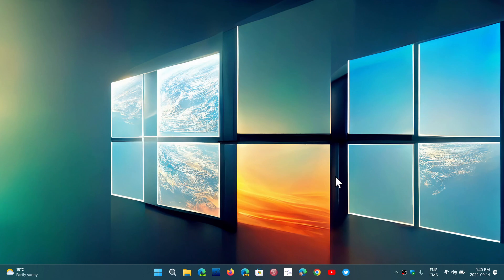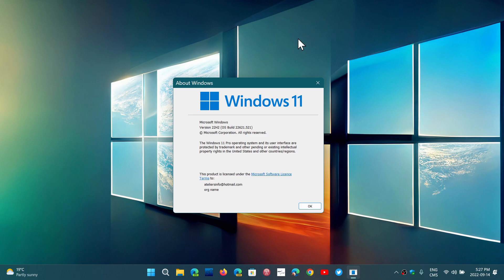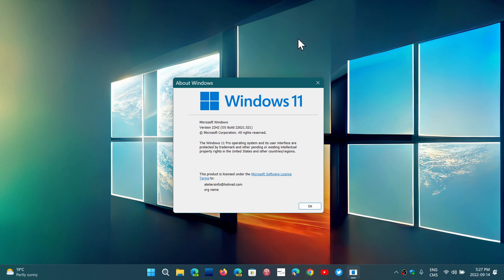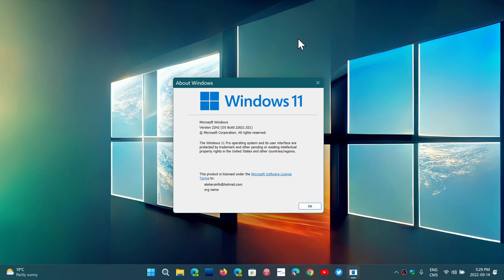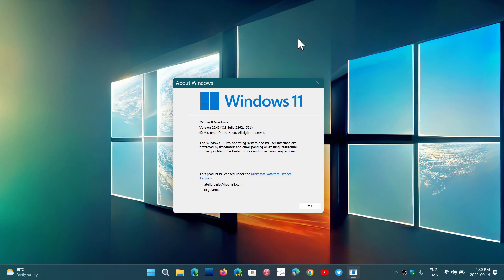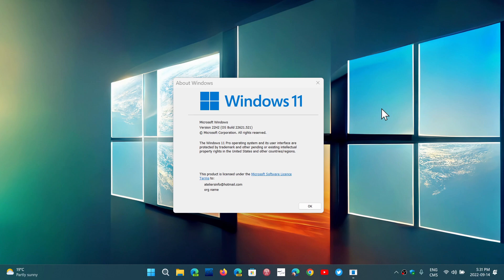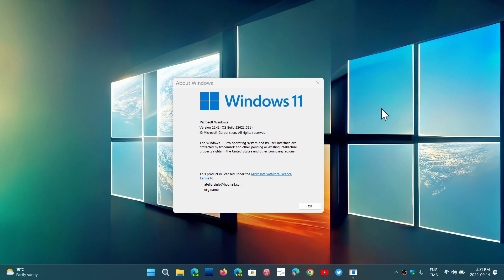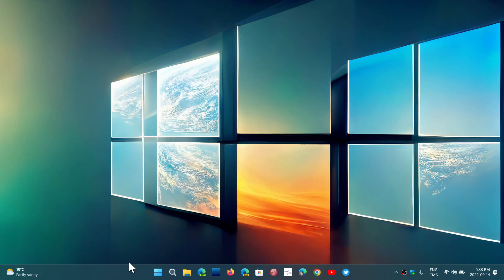Windows 10 end of Support What will happen in 2025 question from a viewer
We are in a very unique moment with PCs and the fact that for the first time in many years, a Operating system has such a high minimum requirement.